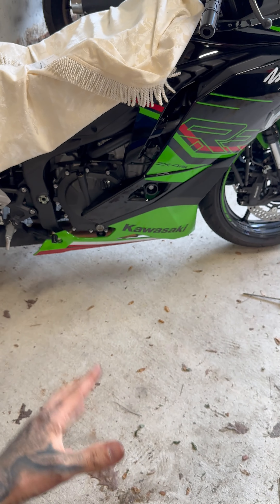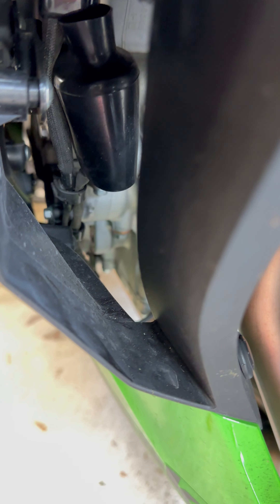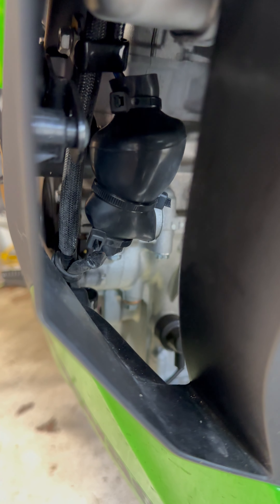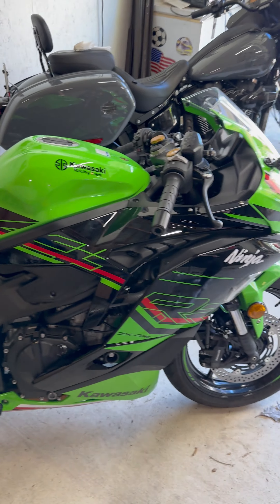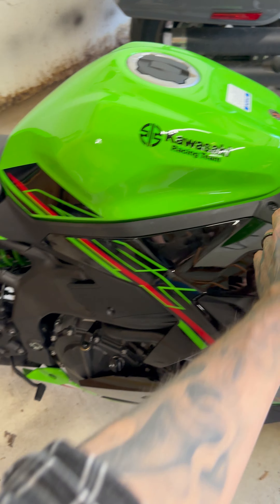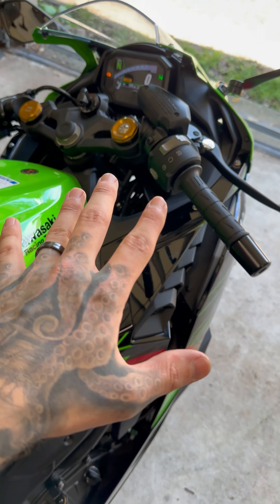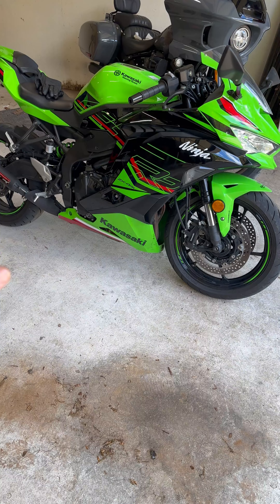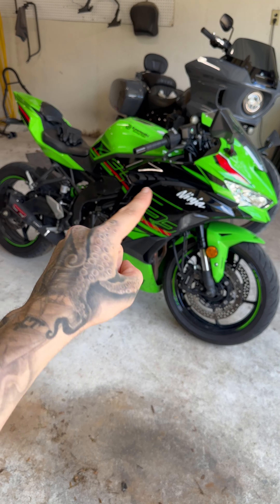ZX4RR UNLEASHED!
Lets put the bike back together and marvel at the beast that the ZX4RR is suppose to be!